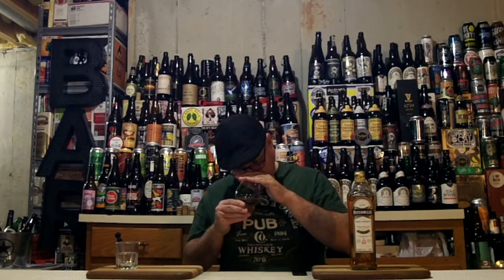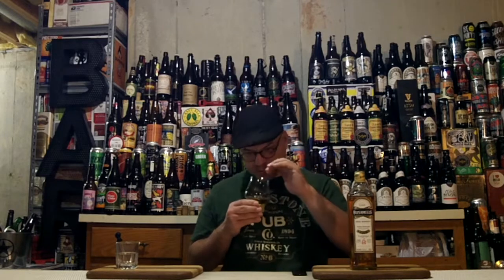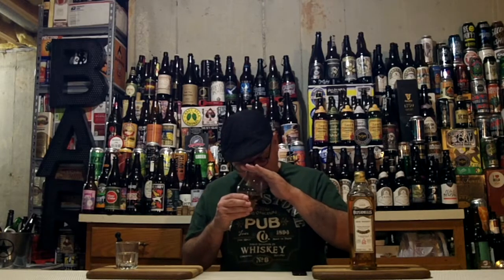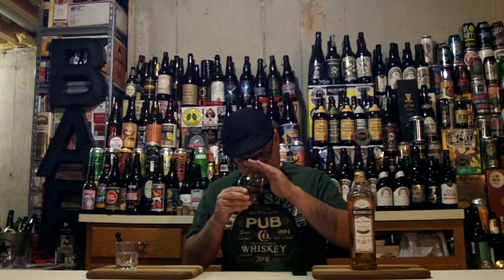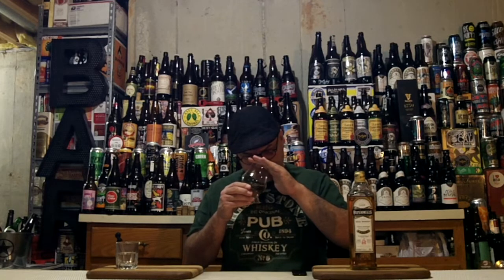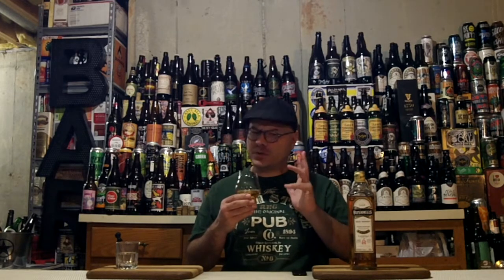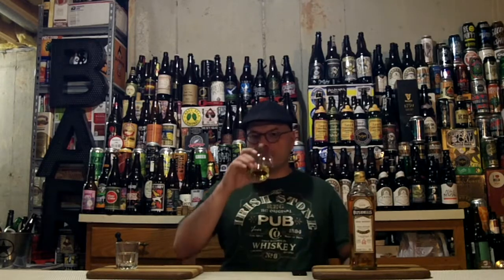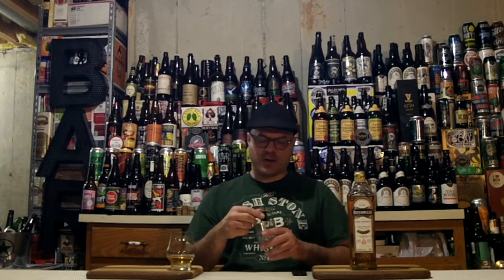Bushmills Irish Whiskey - Original / White Label (80 Proof) DJs BrewTube Booze Review #26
Aloha BrewTube:

In this episode of DJs BrewTube, I review Bushmills Irish Whiskey - Original / White Label . Bushmills Irish Whiskey - Original / White Label is a blended Irish Whiskey that clocks in at 80 proof or 40% ABV and has  and is aged for at least 3 years.  Bushmills Irish Whiskey - Original / White Label is described by the distillery as follows:

"With a recipe that dates back before Prohibition, there is no better whiskey for making a classic, pre-Prohibition cocktail than Bushmills Original. Combining our pure single malt whiskey and a lighter grain whiskey, you’ll notice its rich, smooth warming taste almost instantly, just as generations have done before.  The cornerstone of our family, BUSHMILLS® ORIGINAL is a smooth and versatile triple distilled blend. An approachable whiskey which has been matured in both bourbon and sherry casks resulting in fresh fruit and vanilla notes."

This all sounds quite nice  Lets see if Kirkland Signature Blended Irish Whiskey lives up to the promise of the prose.  My written review follows:

Bushmills Irish Whiskey - Original / White Label  REVIEW:

A = Bushmills Irish Whiskey - Original / White Label  pours a bight caramel color with a few golden glints when held to the light.  Tons of alcohol legs tear down the glass when swirled.

S = Green apple, vanilla, caramel, orange, faint char, hay, toffee, spice and faint licorice notes.  When water is added these aromas open up and are faded to a good extent.

T=  Follows the nose to a ( T ).  Green apple vanilla, caramel, orange, faint char, citrus apple, hay, toffee, spice and faint licorice notes.  When water is added these aromas open up and are faded to a good extent.

M = Smooth, clean and crisp.  Goes down easy with a mild but present warming in the chest.

O = Bushmills Irish Whiskey - Original / White Label   is a tasty spirit that brings a value priced product to the shelf with good overall quality.
Bushmills Irish Whiskey - Original / White Label is by no means a mind blower, but as a mixer or even a tasty very mild neat sipper it is a good for what it is.  I enjoy Bushmills Irish Whiskey - Original / White Label and would purchase again.

Bushmills Irish Whiskey - Original / White Label REPORT CARD:

DJs BrewTube  =  (  B+  )

NOTE / Music Credits: All Aboard by Silent Partner, YouTube Stock Sound / Music Samples included in YouTube Creator Studio.

CHEERS!

DJ